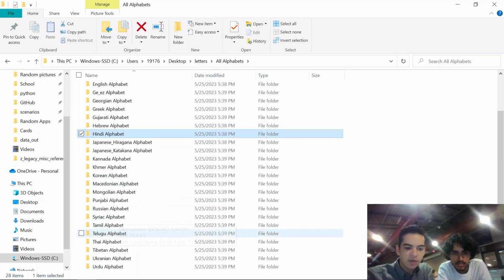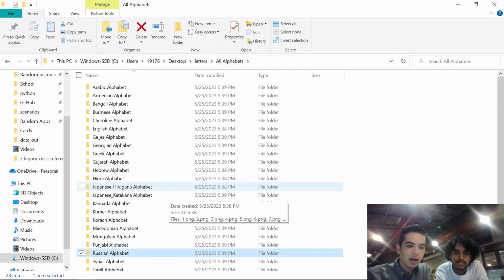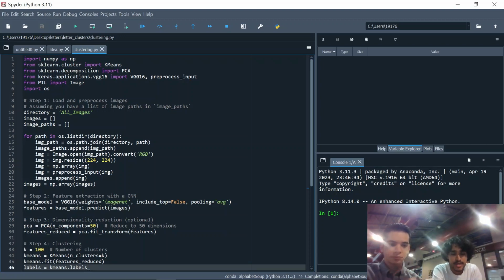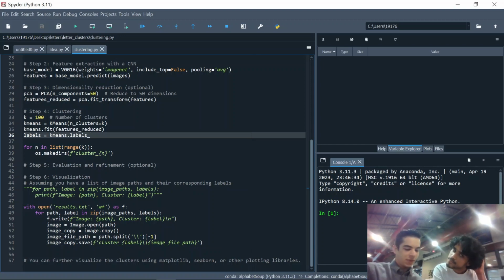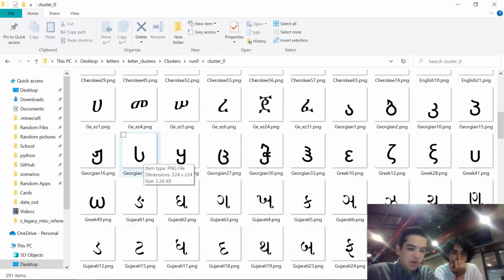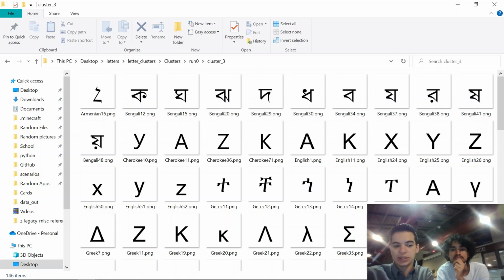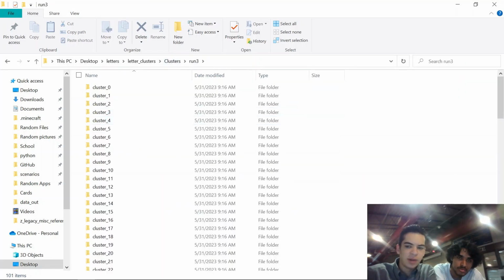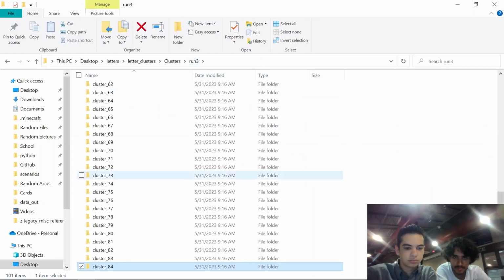K Means Clustering Example with Character Shapes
Fun side thing I did with Zac around a month ago.